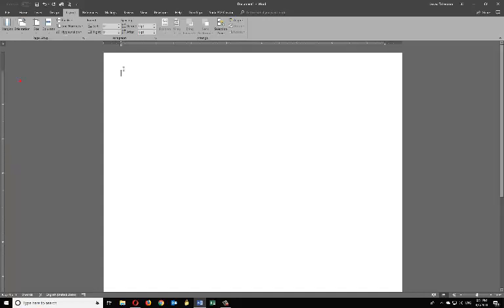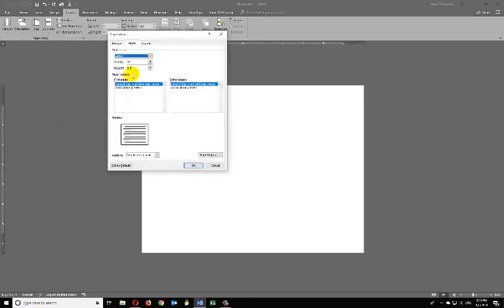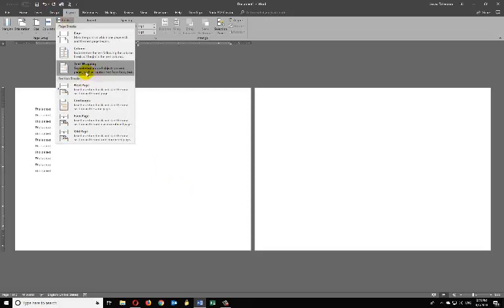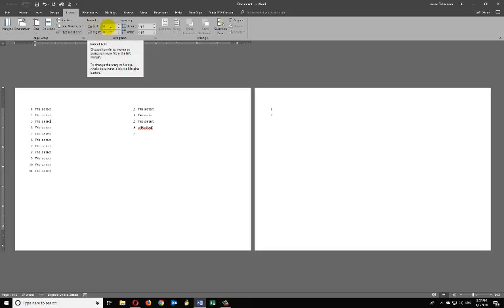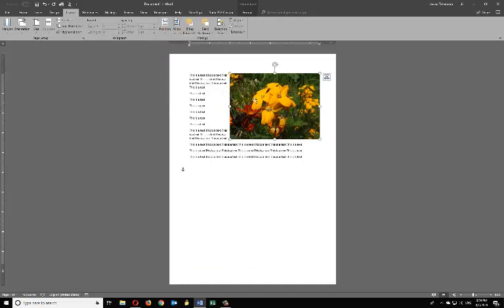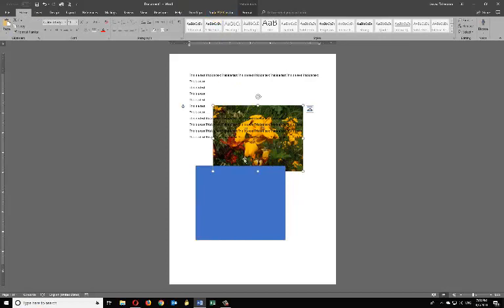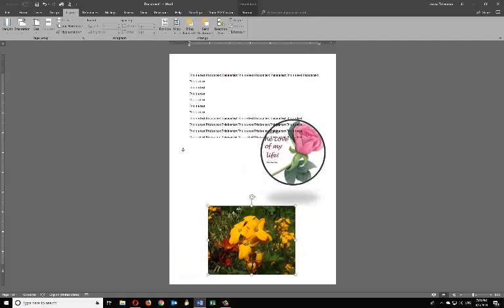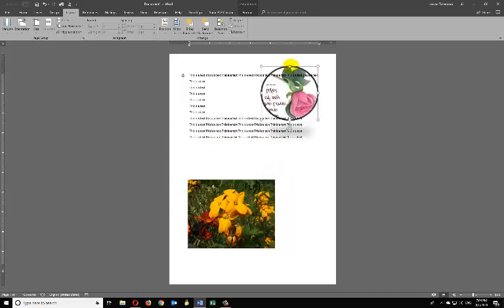Microsoft Word 2016 Training for Beginners | Layout Tab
In this video, I will continue teaching the second part of the Layout Tab